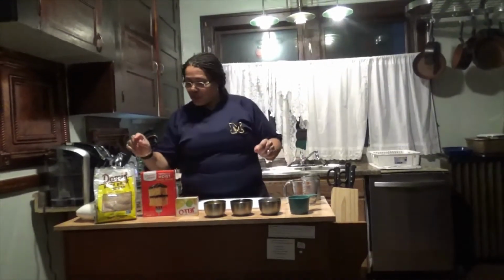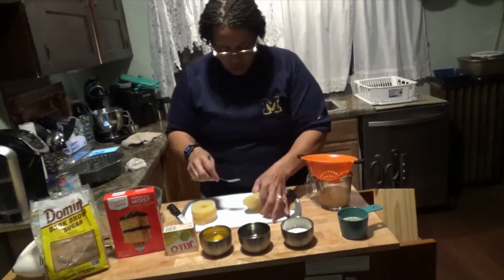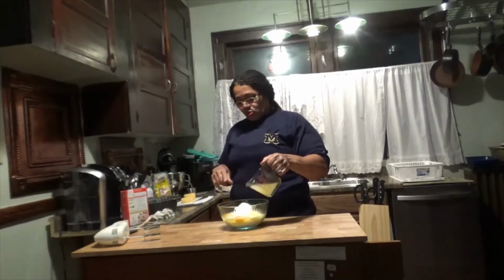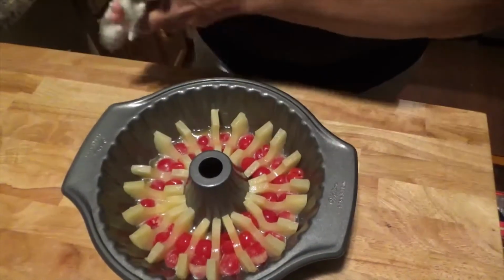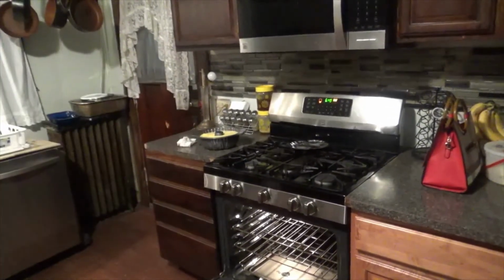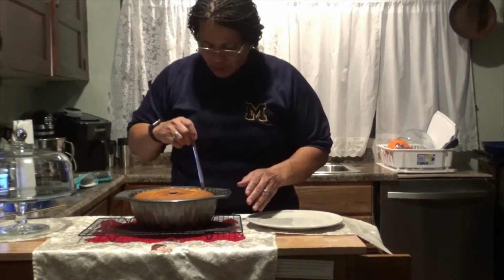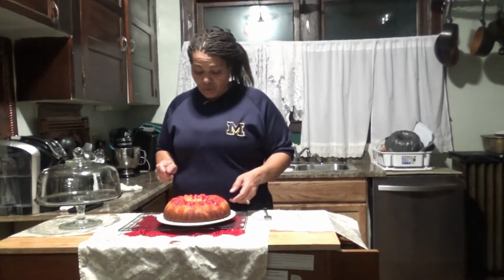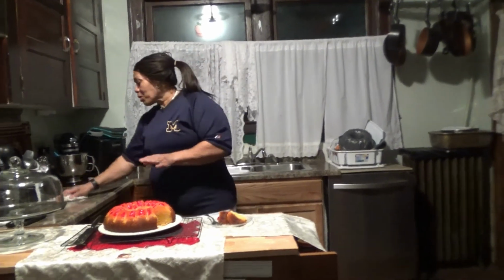upside down pinappale cake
You will need some brown sugar, (1)box of yellow cake mix,(1)box of French  vanilla pudding (3) large  eggs(1/3)cup of oil (1/3) cup of milk a(1/2) of stick of butter (1) can pineapple,(1) jar of cherries  and a can, pam .(step1)Put cake mix ,eggs ,oil, milk, and pudding in a bowl and (mix well)(step 2)milt your butter and pour butter in your butt pan.(step 3) Line your  pineapple  and your cherries in the bottom of your pan,(step4)Put some brown sugar in the bottom of butt pan (step 5) put in oven for(35 to 45 mins)